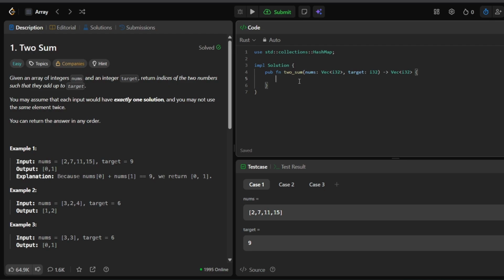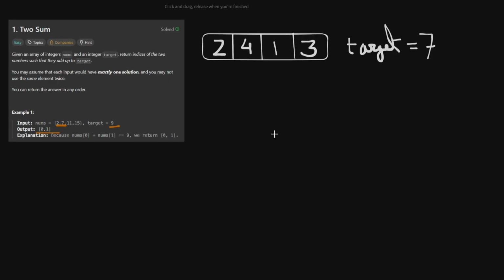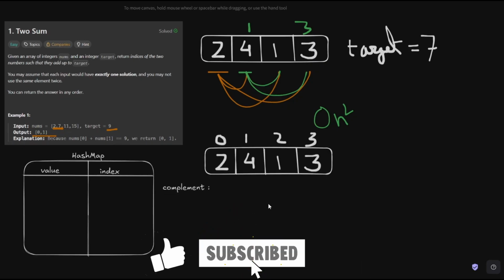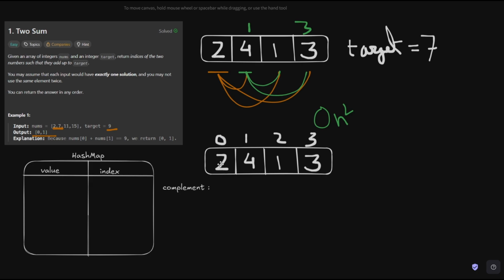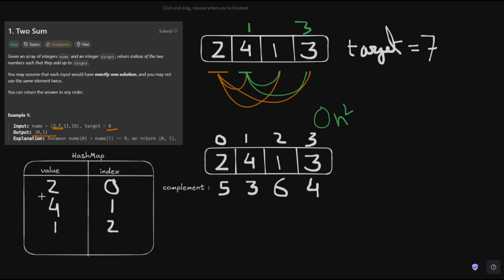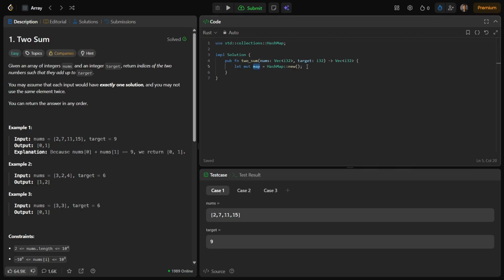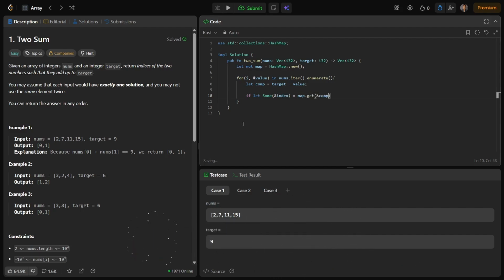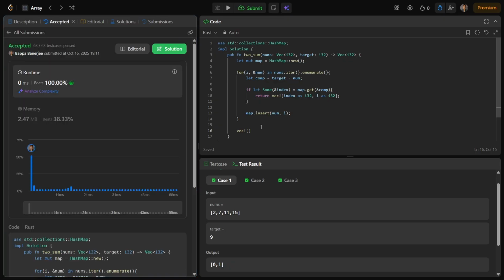Two Sum Leetcode Problem in Rust | Array Series || DSA | ForgedCode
In this video, we solve the classic Two Sum problem using Rust, as part of our Array Series DSA tutorials. Learn how to approach the problem step-by-step, write clean Rust code, and understand the logic behind efficient solutions.

Topics Covered:

00:00 Intro and summary
00:20 Problem explanation
00:48 Brute force approach
2:00 Optimized approach
4:11 Rust code

💻 Learn. Build. Forge Better Code.